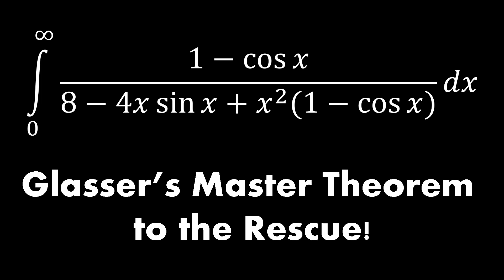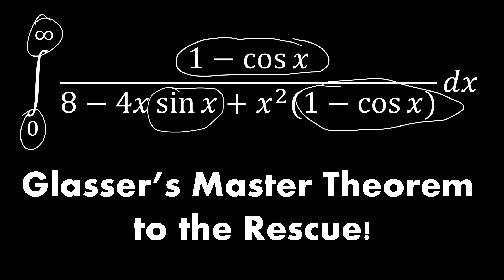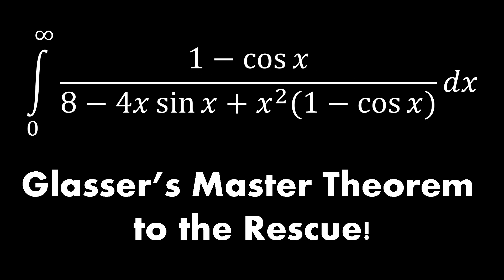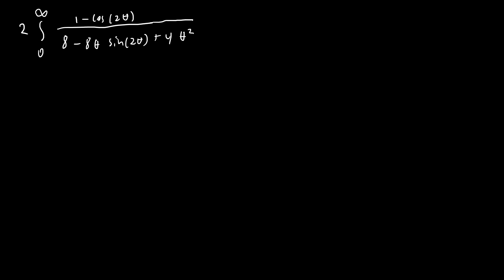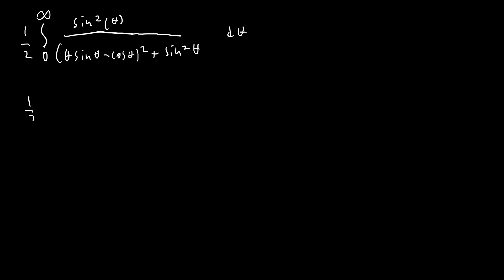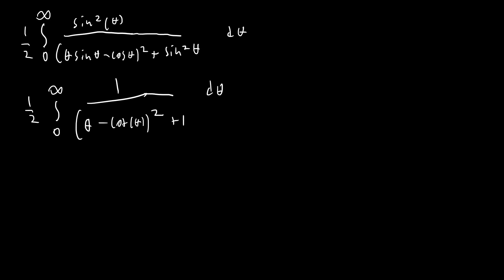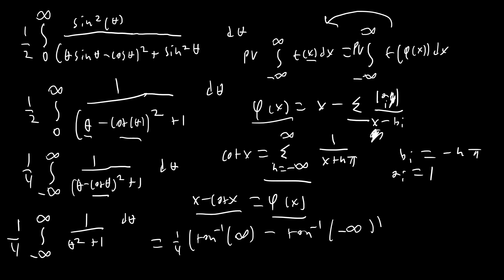Glasser's Master Theorem to the Rescue!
Integral from 0 to infinity of (1-cosx)/(8-4xsin(x)+x^2(1-cosx)) dx evaluated using trigonometric identities and glasser's master theorem.